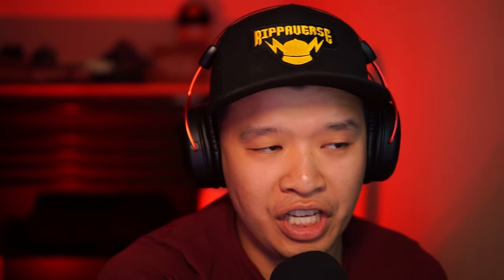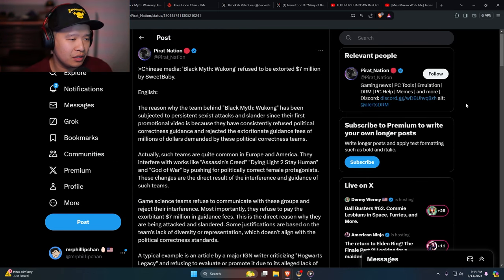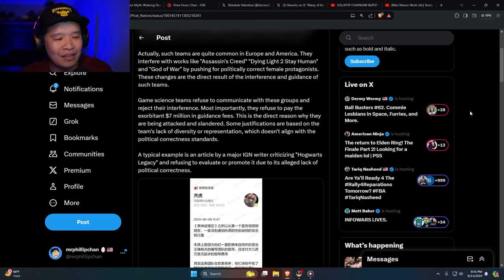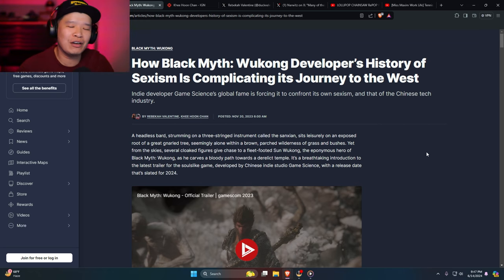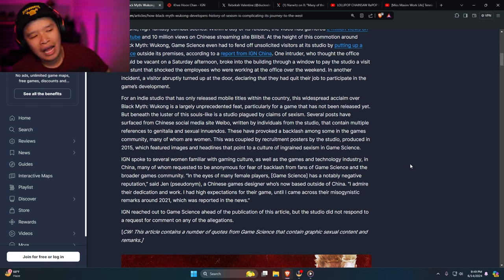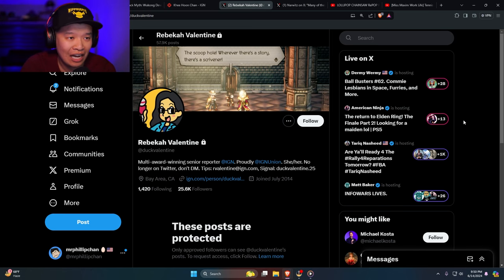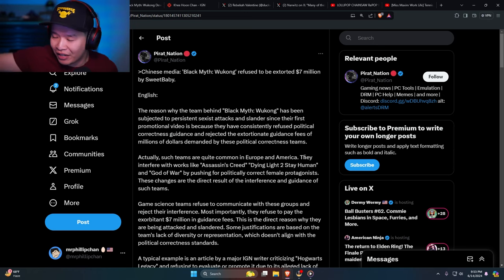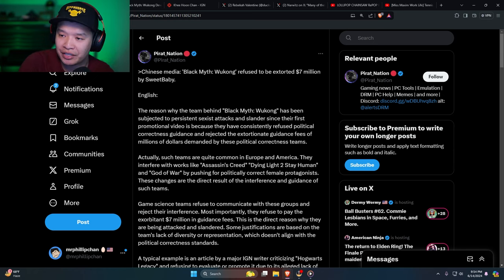Sweet Baby Inc Tried To Extort Black Myth Wukong Devs